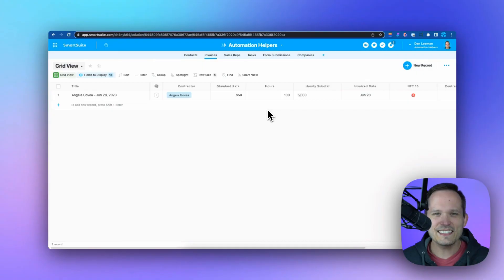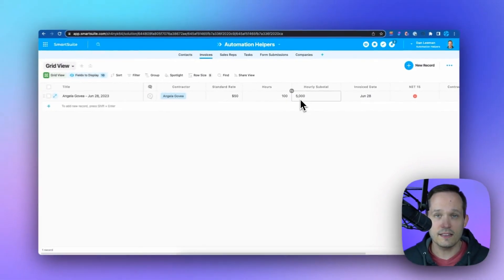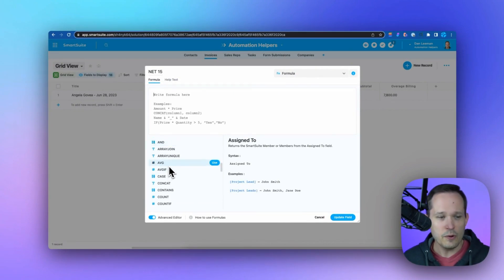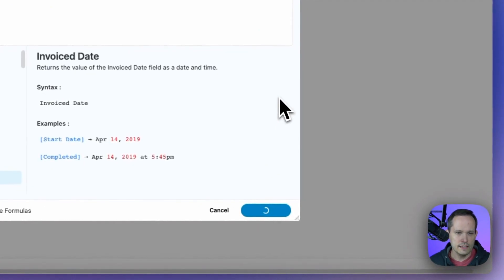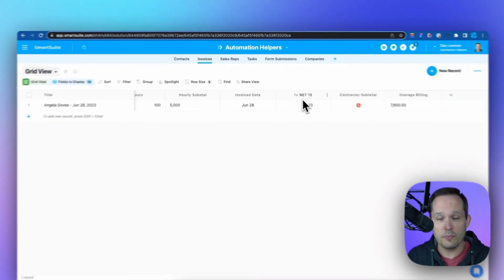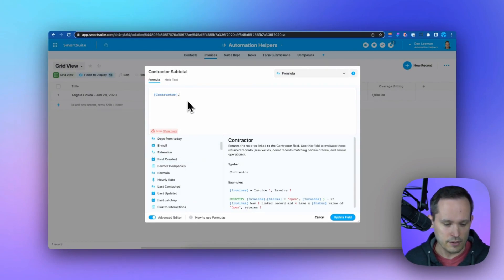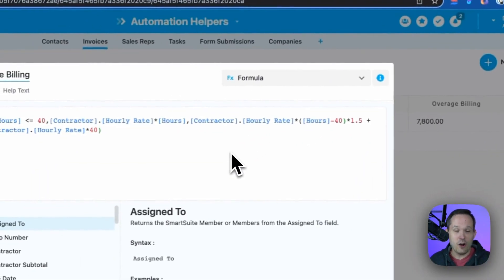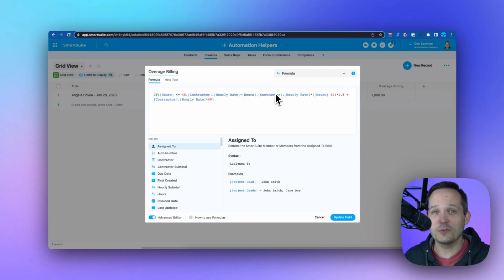SmartSuite Formulas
SmartSuite formulas are a powerful way to automate and calculate data in your SmartSuite solutions.

With formulas, you can:

Multiply, add, subtract, and divide numbers
Calculate dates
Reference fields from related records
Use conditional logic
Here are some examples of how you can use formulas in SmartSuite:

Calculate the subtotal of an invoice by multiplying the number of hours by the hourly rate
Calculate the due date for an invoice by adding 15 days to the invoice date
Calculate the total number of hours worked by a contractor by adding up the hours from all of their invoices
Calculate the overtime pay for a contractor by multiplying their hourly rate by 1.5 if they worked more than 40 hours in a week
Formulas can be used in any field in your SmartSuite solutions. They are a powerful way to automate your data entry and calculations, and they can help you make better decisions about your business.

To learn more about how to use formulas in SmartSuite,